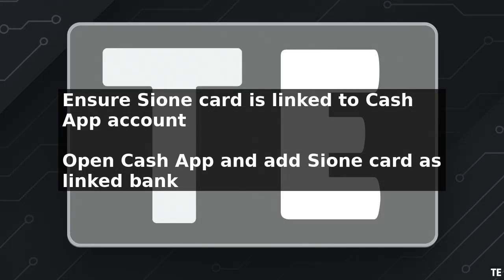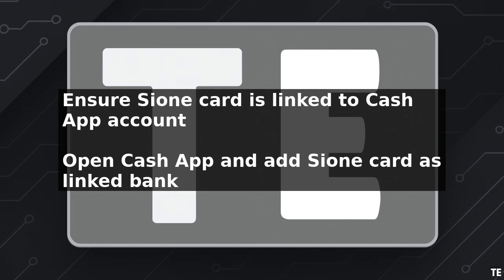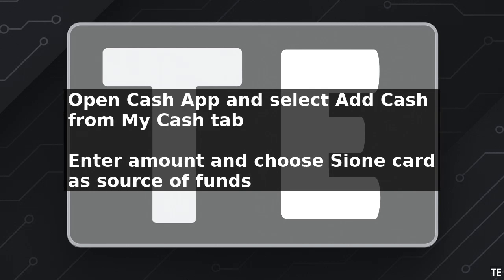Send Money From Smione Card To Cash App (2025)